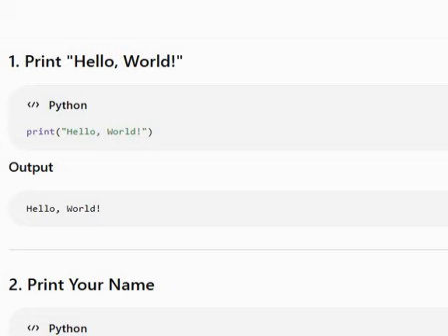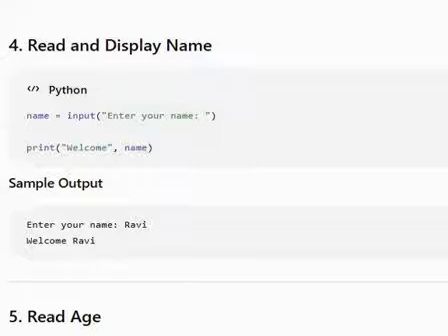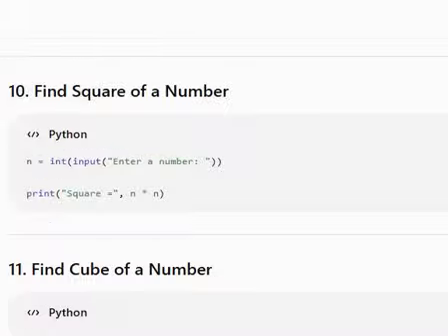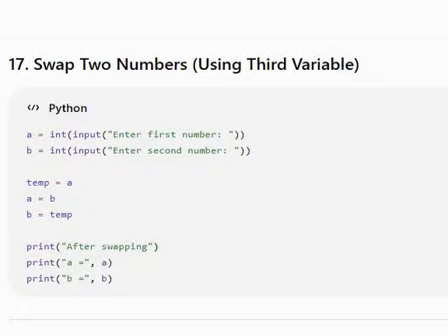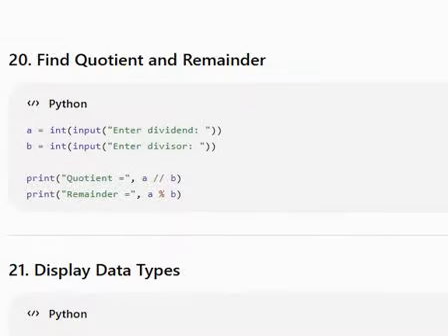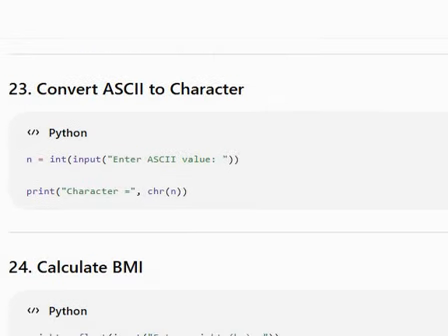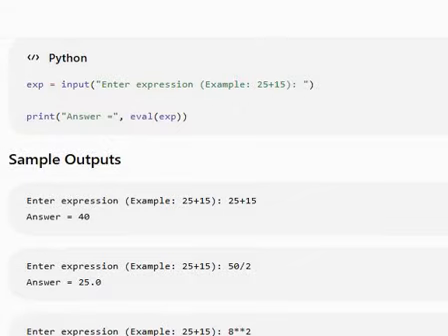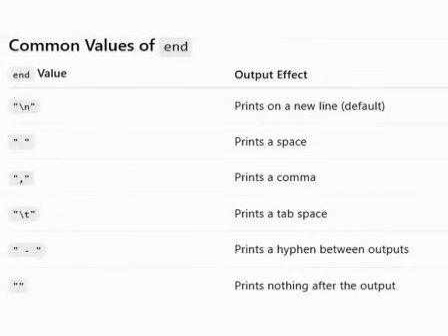simple programs in PYTHON 1